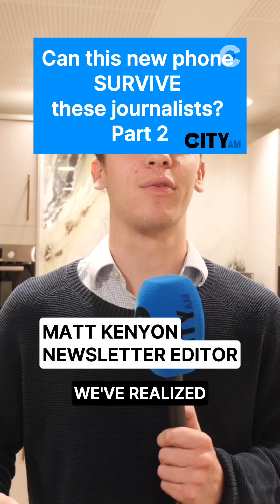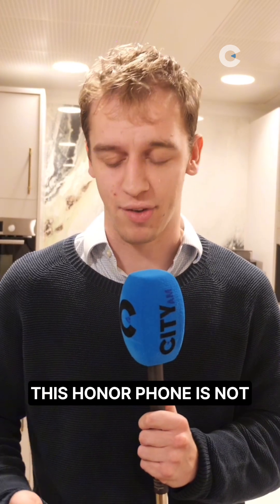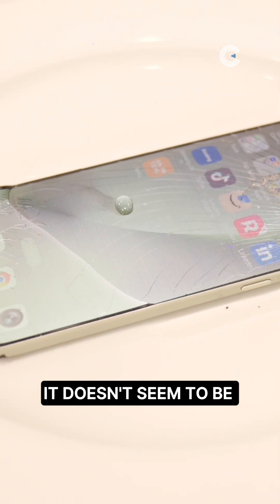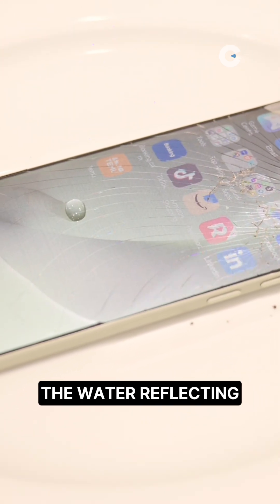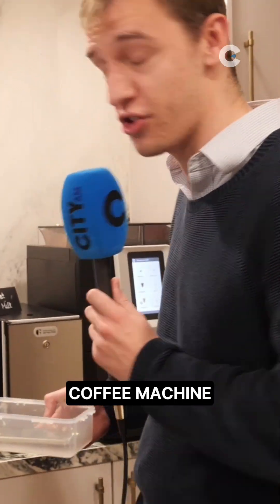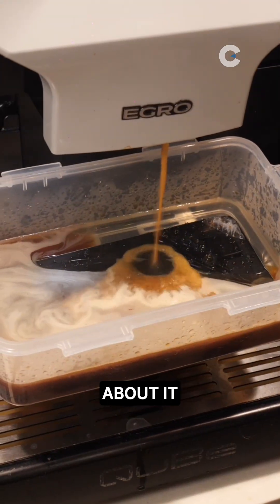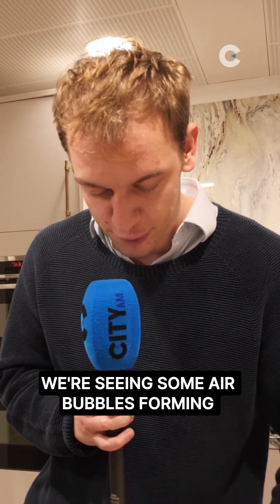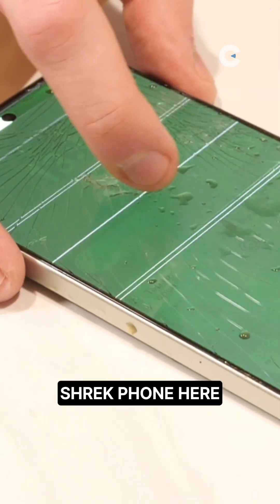Can a cracked screen survive a coffee bath? ☕️ | Durability Test Part 2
After surviving our physical drop tests (Part 1), the Honor phone with a cracked screen faces a liquid and heat challenge.

We test the manufacturer's water resistance claims by dunking the phone into boiling water, then subjecting it to a hot stream of Americano coffee.

Did the phone completely die? The screen turned green and the touch response was heavily compromised, but it still has a surprising level of functionality.